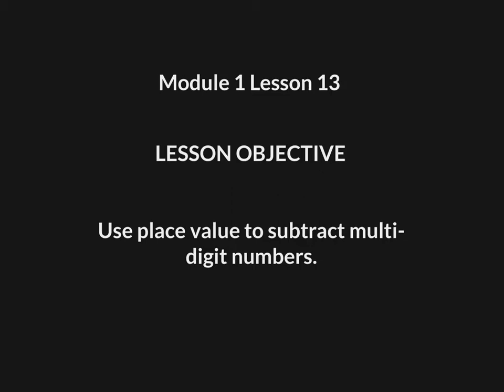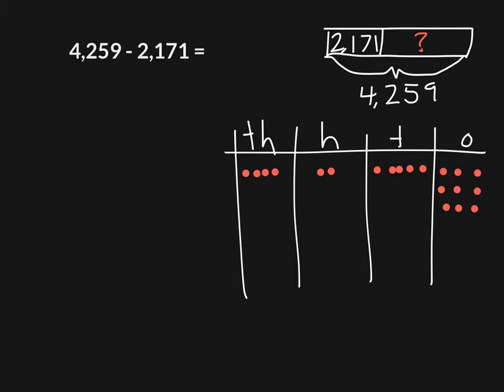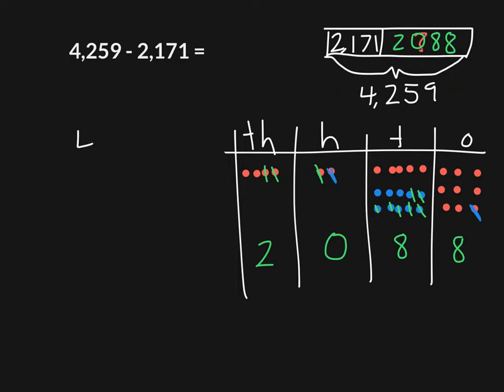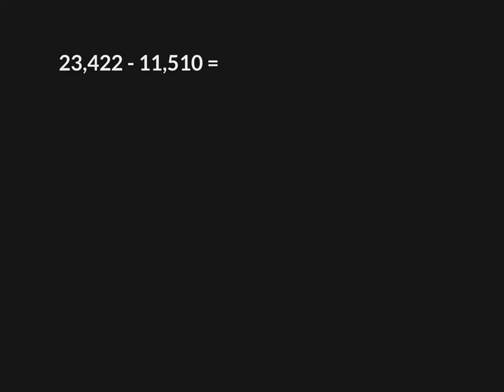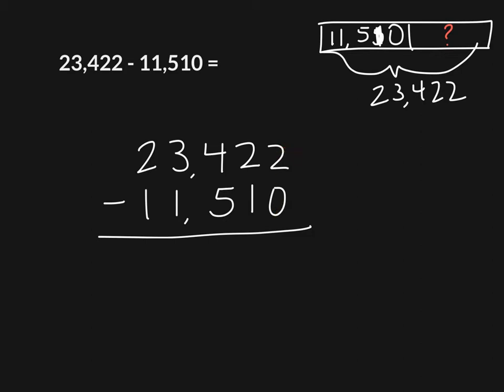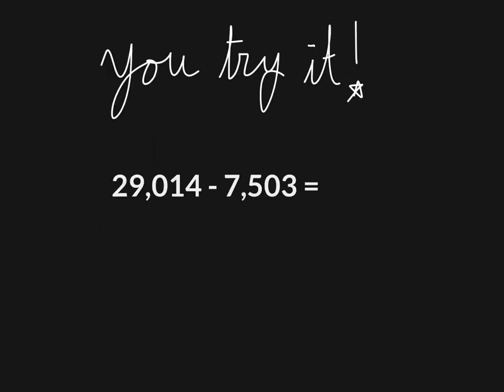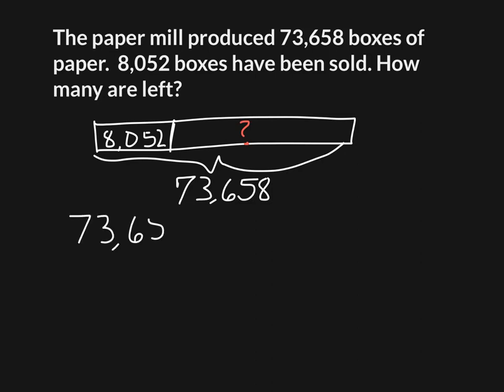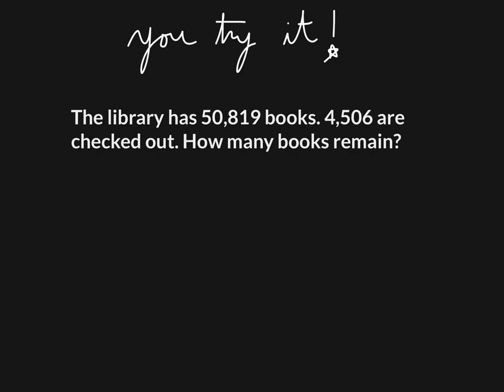Module 1lesson 13